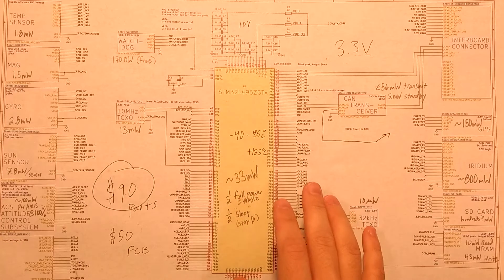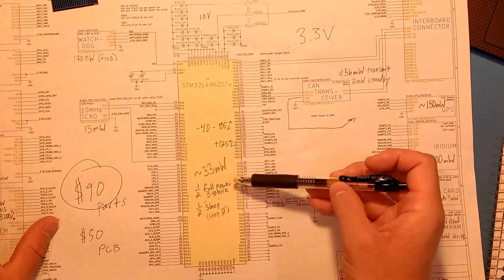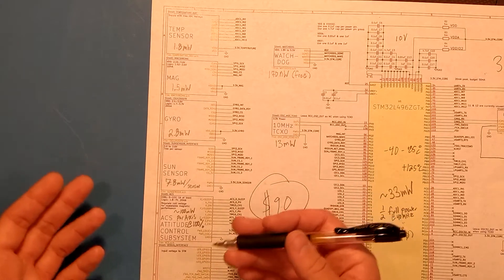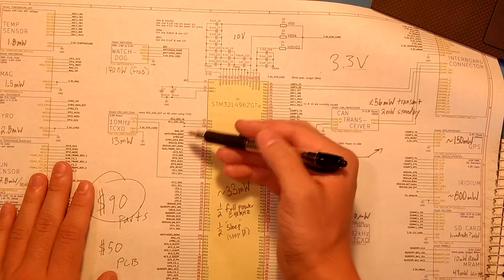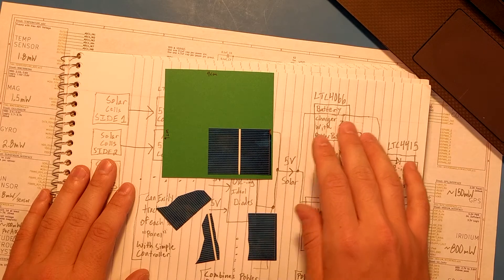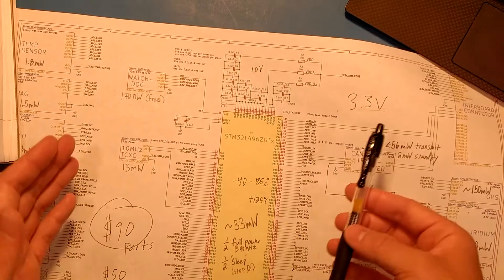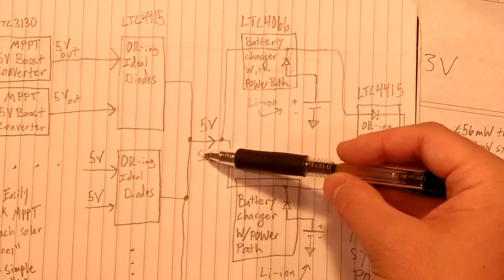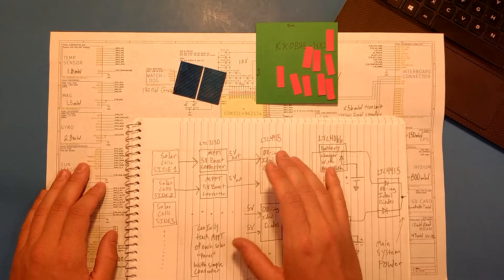Building a CubeSat for less than $1000 -- Part 4 -- Power Budget, Solar Cells, & EPS sketch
Today I cover the power budget for the avionics sensors & radio communications, discuss cheap solar cells, and talk about the power architecture for the Electrical Power System (EPS) portion of this cubesat.

Right now I have a power surplus as my solar cell selection will output roughly 750mW per side (in full light), while only 400mW are consumed. What do you think about the EPS architecture?

Oh and I hope you don't mind the audio dropping near the end, I really need a new phone.